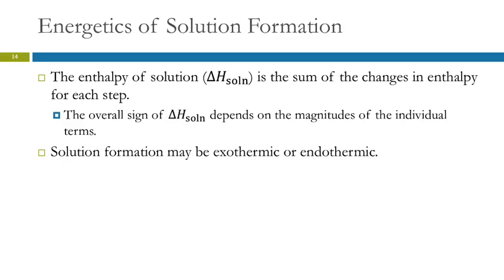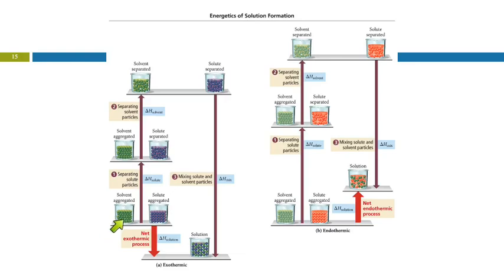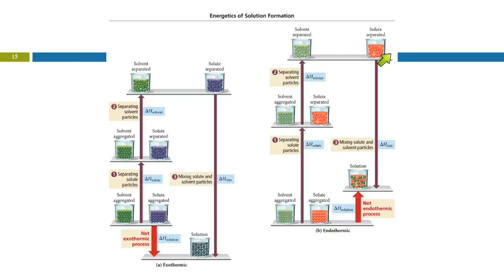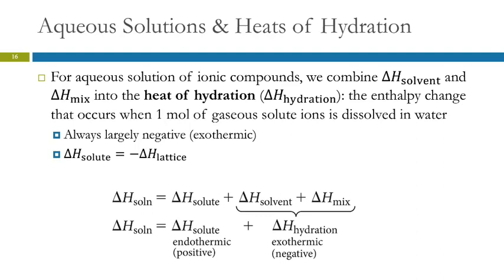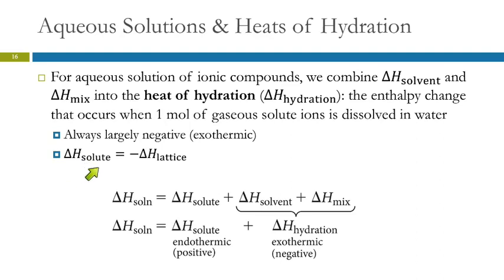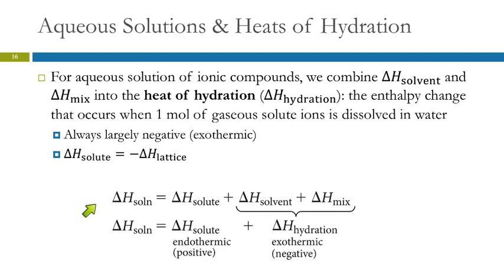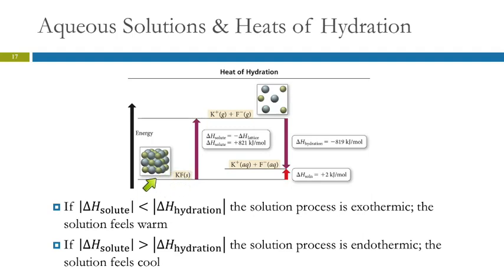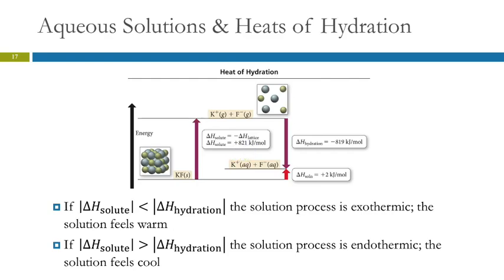13.3 Energetics of Solution Formation